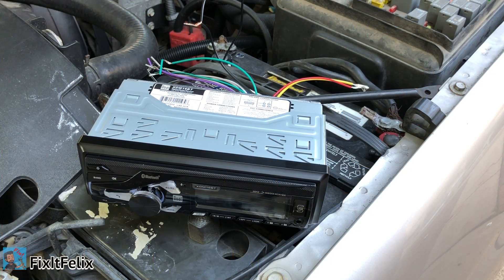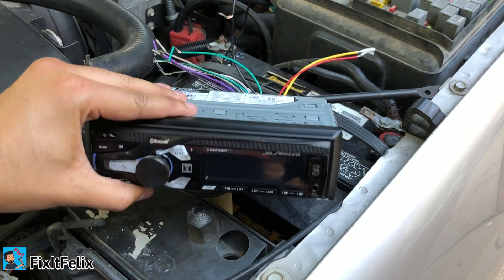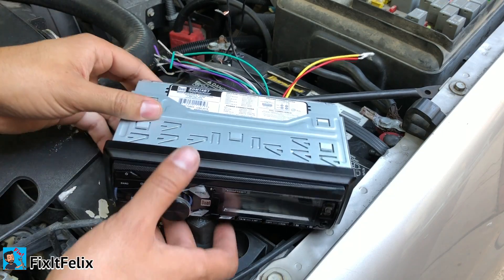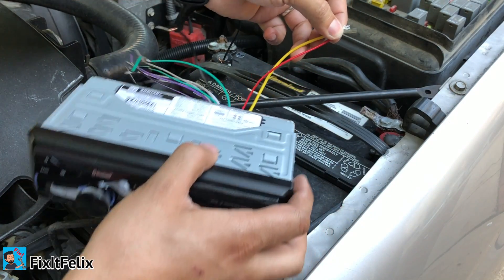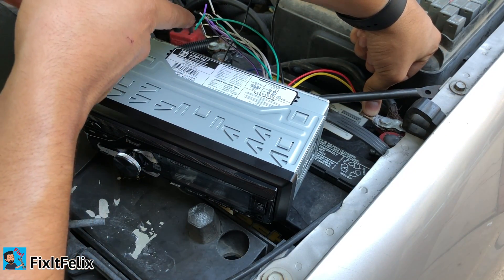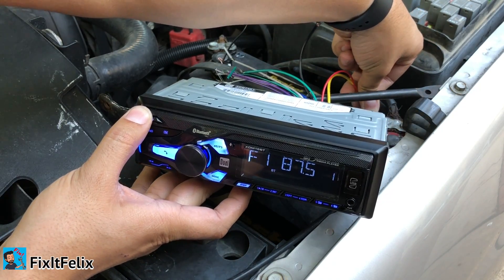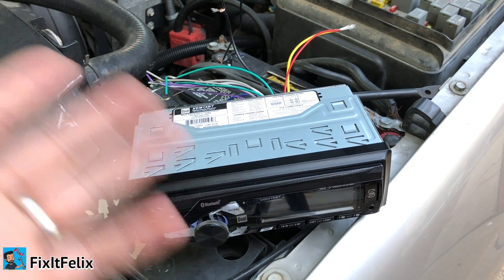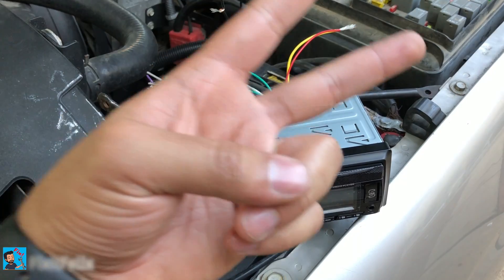How To Turn On a Radio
Hi guys I hope this video helped you !

below you can see my other videos ^_^